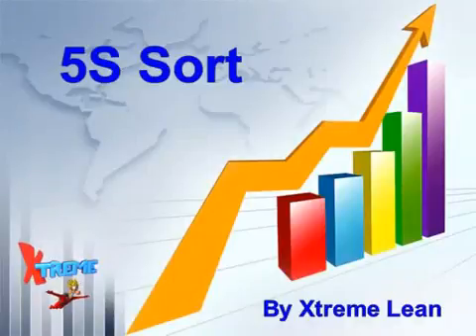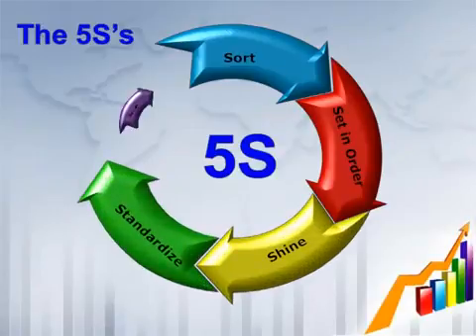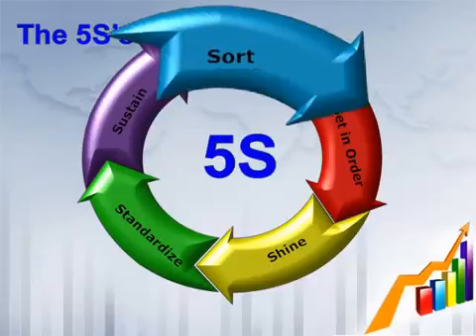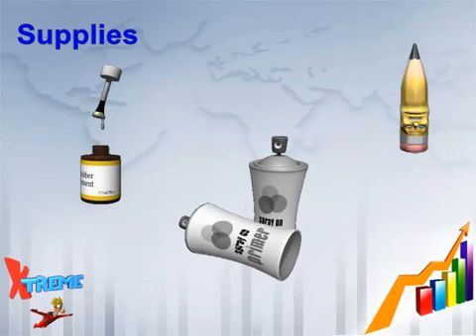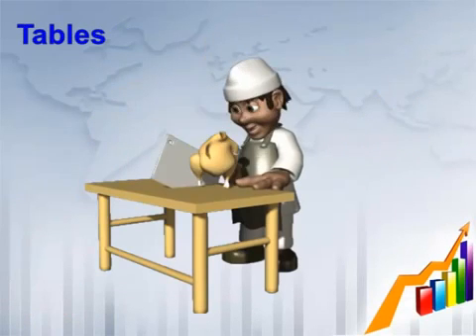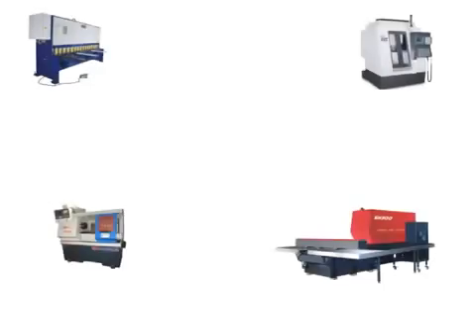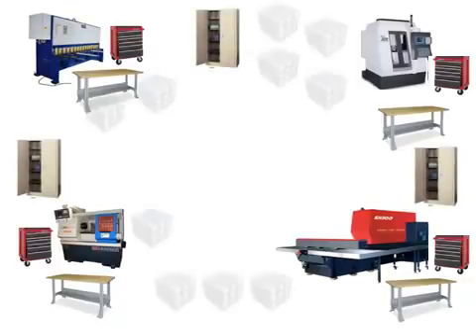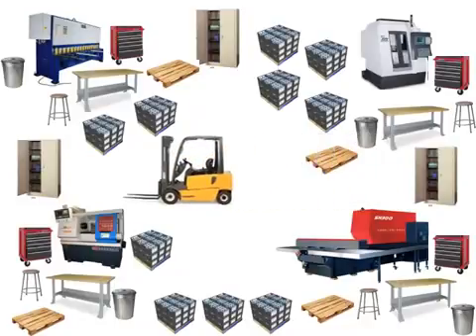5S Sort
First of 5 part series.